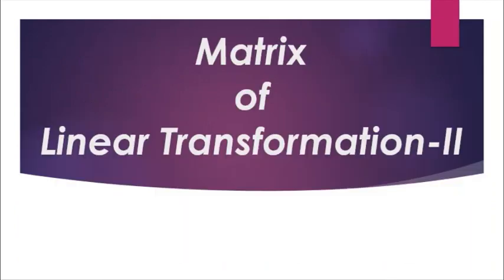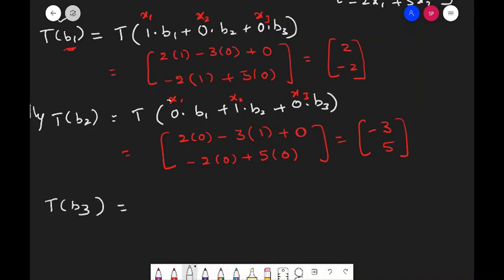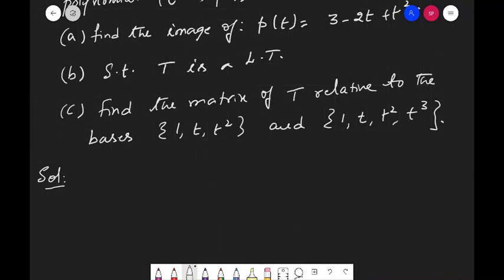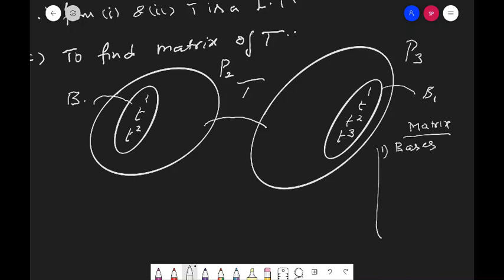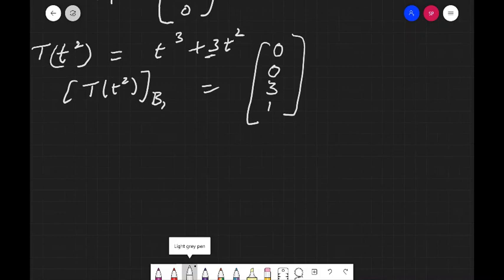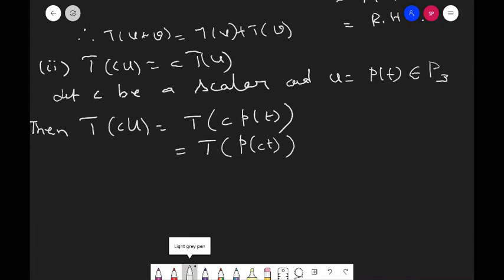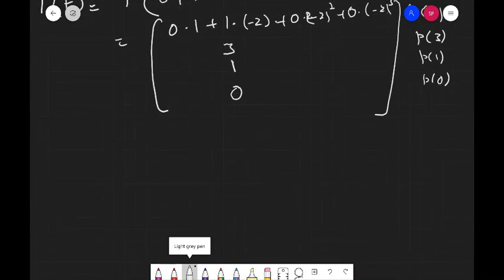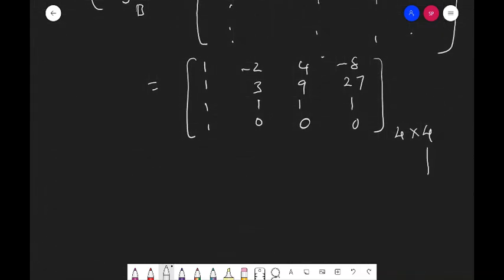LinearAlgebra Lesson26 VectorSpaces MatrixOfLinearTransformation#